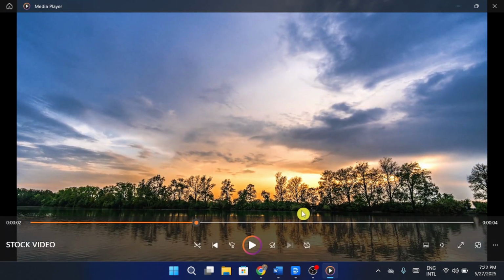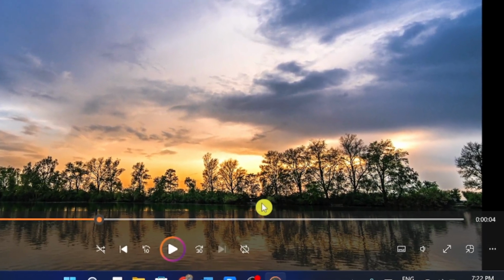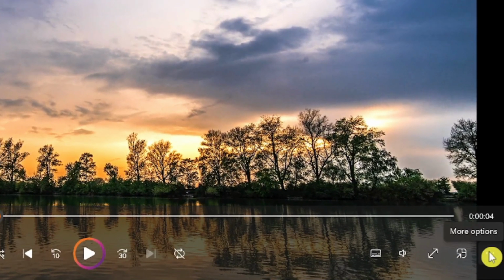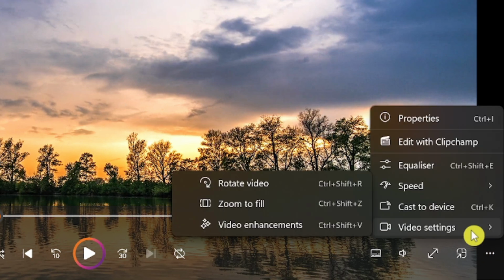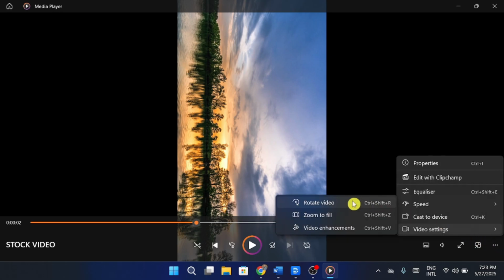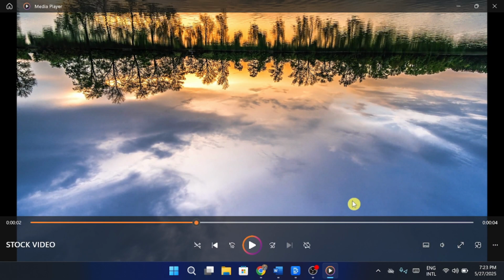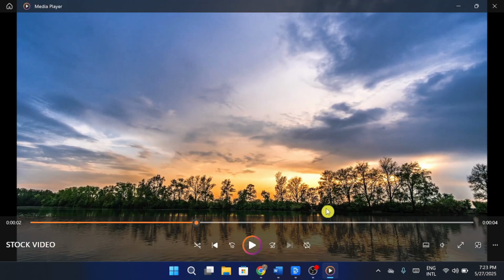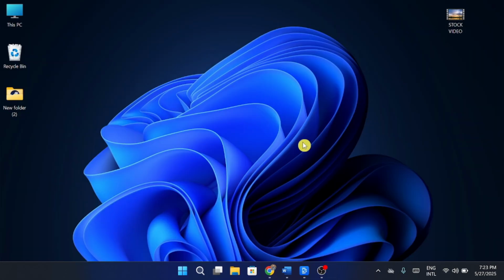How to Rotate a Video in Windows Media Player | Easy Fix for Sideways or Upside Down Videos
Trying to rotate a video in Windows Media Player? In this video, I’ll show you how to rotate a video in Windows Media Player using quick and free tools, because Windows Media Player doesn’t support rotation by default. Whether your video is sideways or upside down, I’ll walk you through simple methods using built-in Windows apps or third-party tools so you can watch your videos the right way.

✅ What You’ll Learn in This Windows Video Rotation Tutorial:
📼 Why Windows Media Player Doesn’t Rotate Videos
🔄 How to Use Windows Photos App to Rotate & Save
🛠️ Rotate Videos with Free Tools like VLC & Clipchamp
🎞️ How to Re-save Videos in the Correct Orientation
💾 Best File Formats for Rotated Videos

🔥 Why Watch This Video on Rotating Videos in Windows?
✅ Solve sideways or upside down video playback
✅ Learn rotation methods that work across all Windows PCs
✅ No need for paid software or complex editing tools
✅ Ideal for videos taken on phones, GoPros, or webcams

✅ Windows users frustrated with video orientation
✅ Beginners editing home or mobile videos
✅ Anyone trying to fix landscape vs portrait video issues
✅ Content creators needing quick video rotation tips

📢 Follow me for more video tips, tech tutorials, and editing tricks